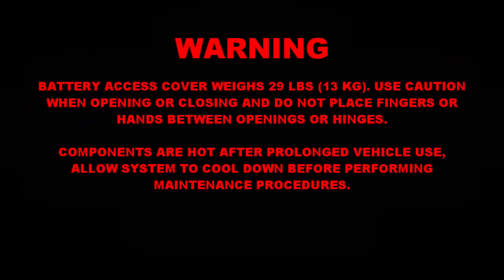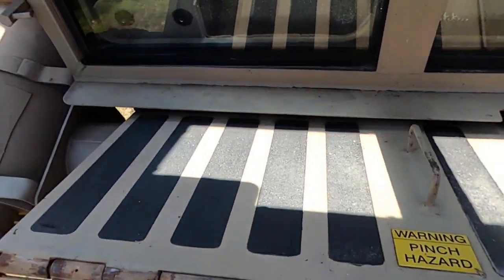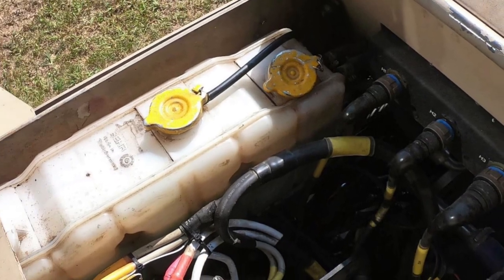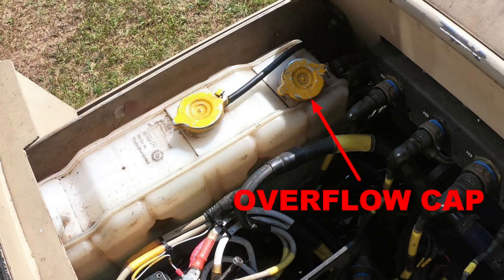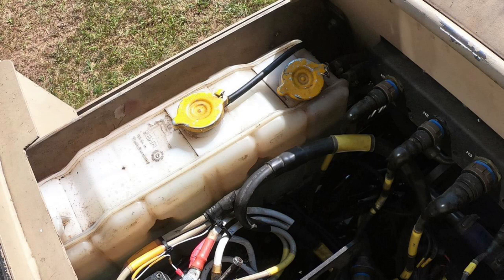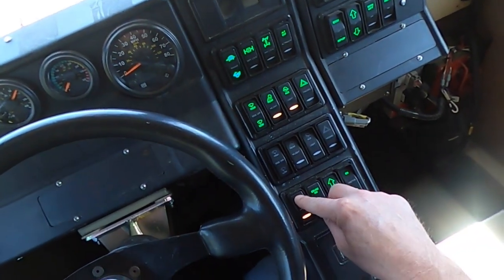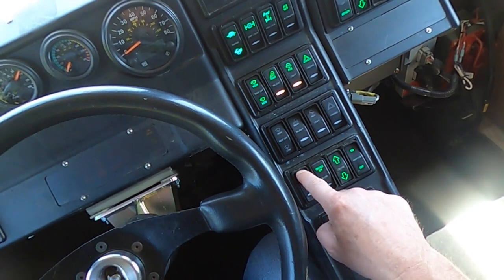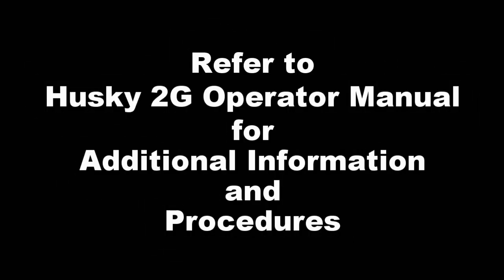15.12 0029 80541 - Husky 2G OPNET - Engine Coolant Service Hands-On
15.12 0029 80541 - Husky 2G OPNET - Engine Coolant Service Hands-On

This video, used in conjunction with 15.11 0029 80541 - Husky 2G OPNET - Engine Coolant Service Presentation, provides instructions on how to check and fill the Husky 2G CAN Bus engine coolant.

It is recommended that students familiarize themselves with all the written material, if available, prior to beginning this course. Videos should be reviewed in order to remain on the recommended OPNET schedule. It is recommended videos be reviewed as many times needed to increase student’s knowledge of the task.

Upon completion of this video, student should move to the next video in this series:
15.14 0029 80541 - Husky 2G OPNET - Transmission Fluid Service
Presentation

Technical Manuals and recommended written material:
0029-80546-OM Husky 2G CAN Bus Operator Manual
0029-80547-WM VOL 1-3 Husky 2G CAN Bus Workshop Repair Manual
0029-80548-IPC Husky 2G CAN Bus Illustrated Parts Catalog
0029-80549-LO Husky 2G CAN Bus Lubrication Order
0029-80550-TB Husky 2G CAN Bus Technical Bulletin
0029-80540-OPNET Husky 2G OPNET Student and Instructor Training Material

***FOR OFFICAL USE ONLY***
All individuals handling this information are required to protect it from unauthorized disclosure. This information should be disseminated on and need-to-know basis via controlled media (CD, Mobile Hard Drive, paper, etc.). Do not transmit this material via any unsecure email network. This material is a product of Critical Solutions International, Inc. It is not for public use but is intended for use by authorized personnel. This information is not to be released without written authorization from Critical Solutions International, Inc. Destroy or delete this material when no longer needed.